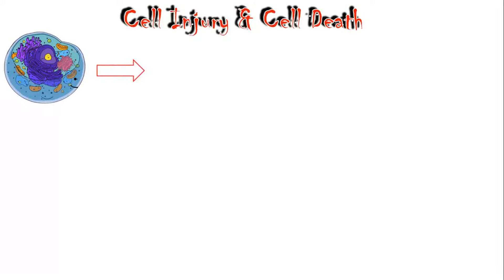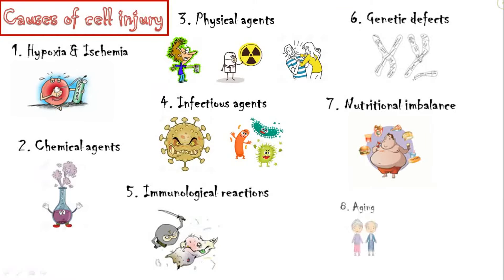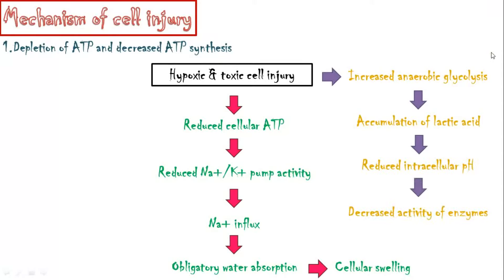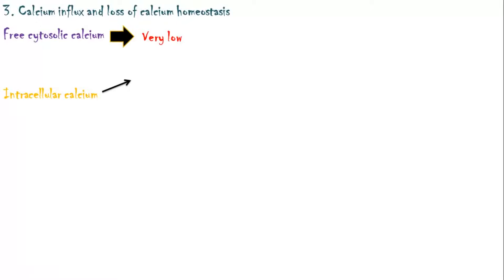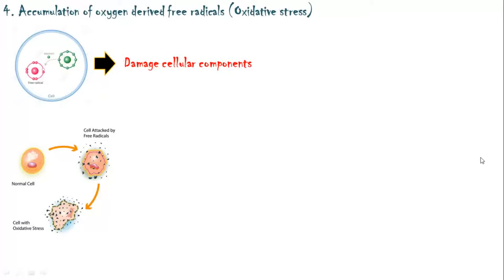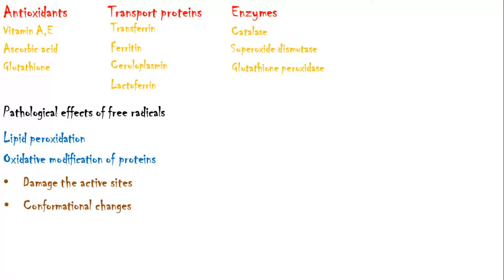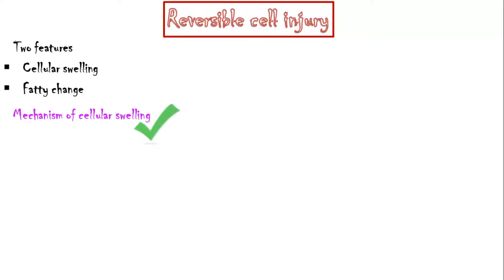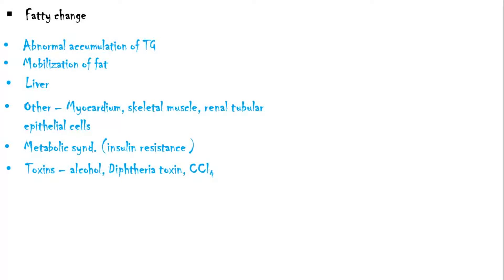Cell Injury and Cell Death. Causes, mechanism and different types of cell injury - part I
Everything you need to know about cell injury, causes, mechanism, different types of cell injury. Watch the video till the end. Hope this video would help you a lot in general pathology. See you soon in the next video.